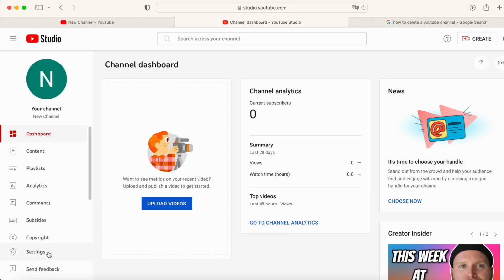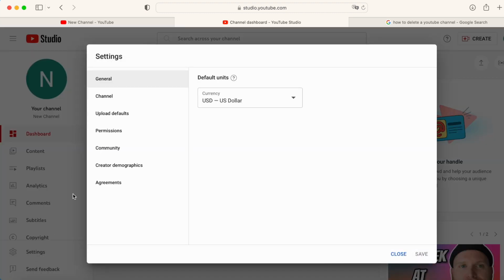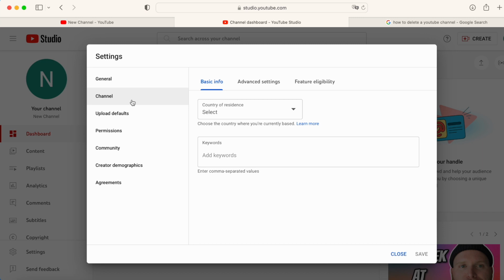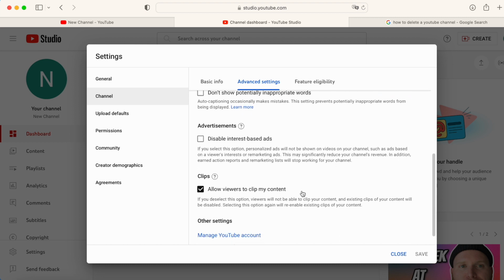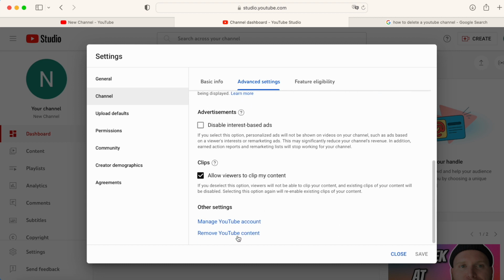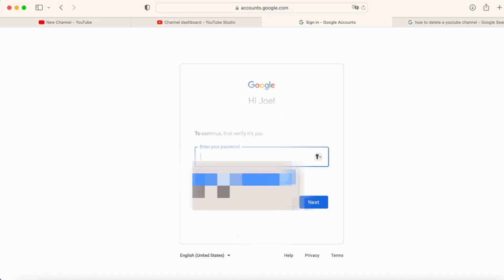How to delete a YouTube channel in 2024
To delete your YouTube channel in 2024 click on your YouTube login icon (top right) and click "Youtube Studio". Inside Youtube studio click the settings button at the bottom left and click the "Channel" tab and go to the middle button "advanced settings". Then scroll to the bottom of the page and click "remove Youtube content". Then you will be able to click a button that says "permanently delete my content". This will delete your channel.